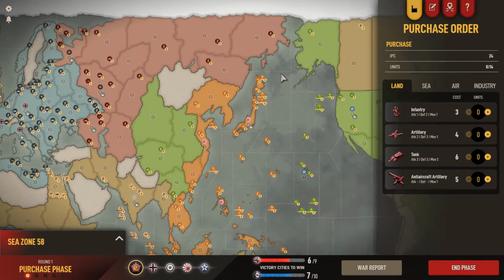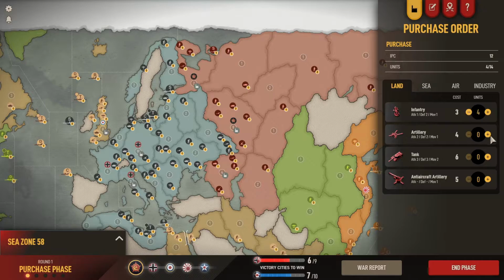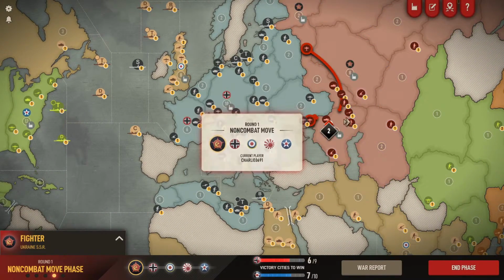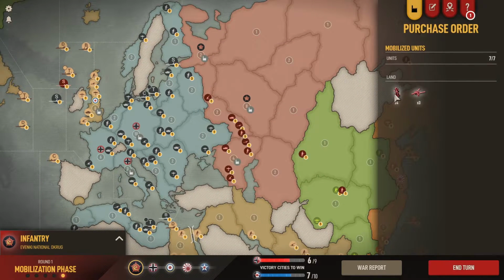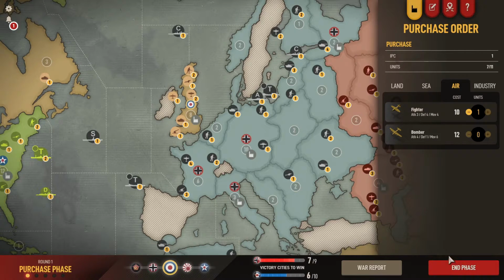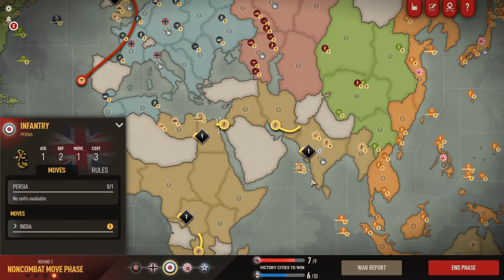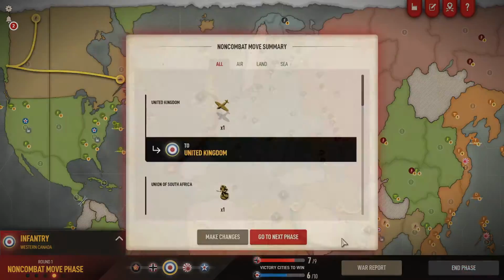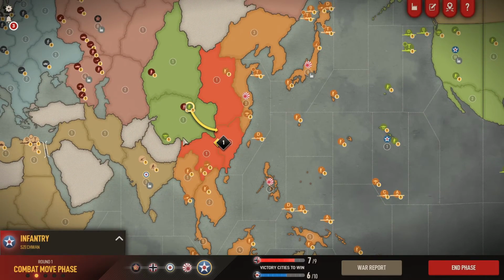Axis & Allies 1942 Online: (Ranked) vs Andrew Trapp #1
Testing out a new allied strategy on Ranked. Will be trying the same thing against Matt in our next game too. Lets see if its viable.